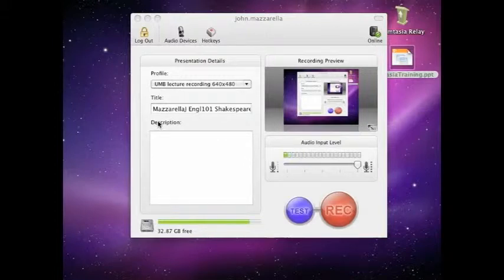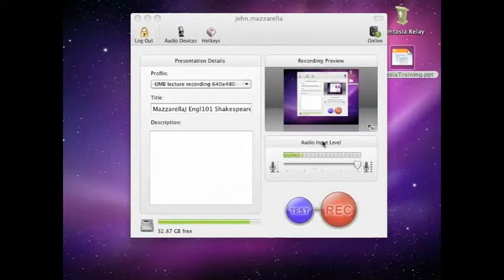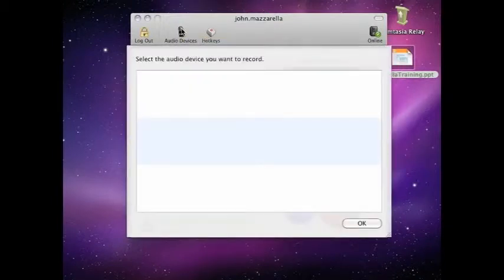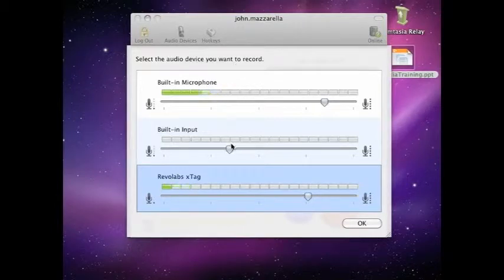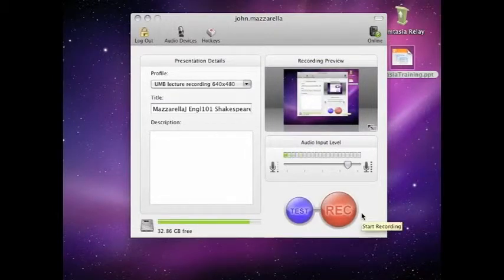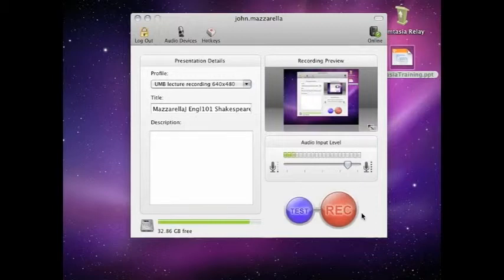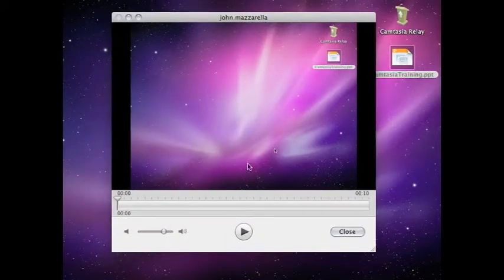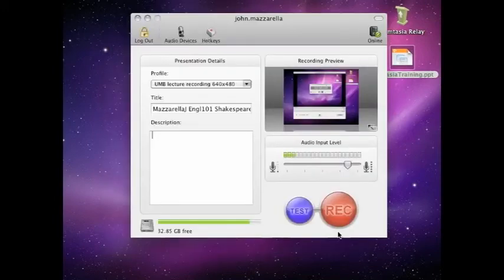Camtasia Relay Screencast 2 - Microphones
Camtasia Relay Screencast Series Part 1 - Naming Conventions and Profiles